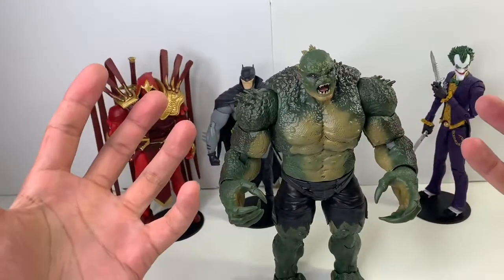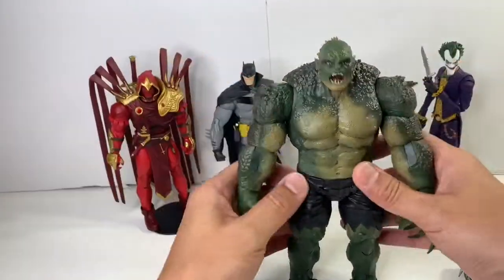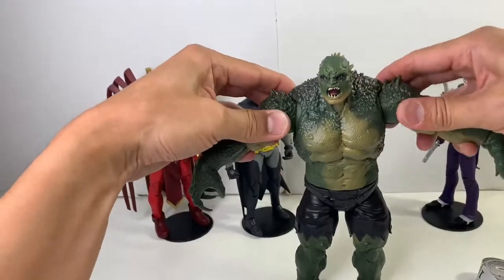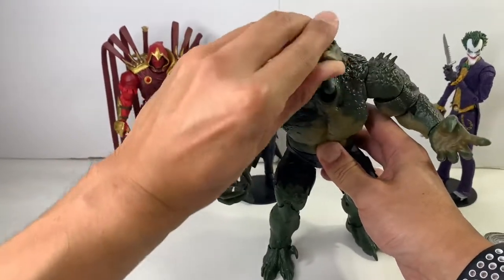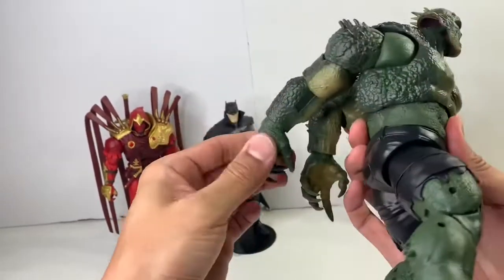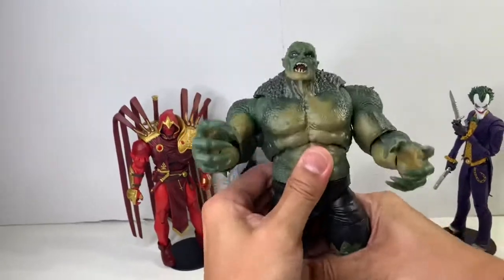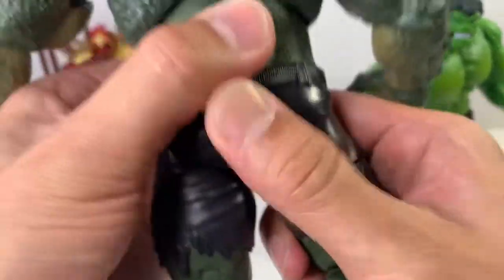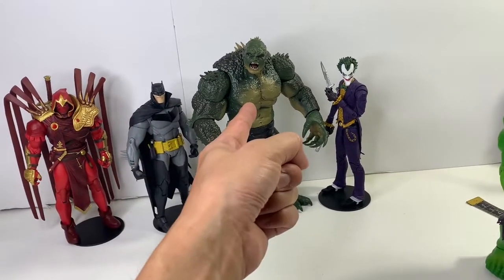Marvel Legends - ABOMINATION Build a Figure BAF Avengers Game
Abomination redux!! This is a BIIIIIIIIIIG boy. How does it stack up against the ol' school Abomination??